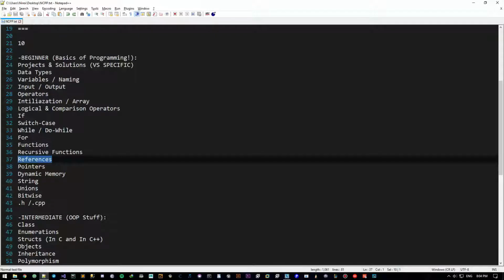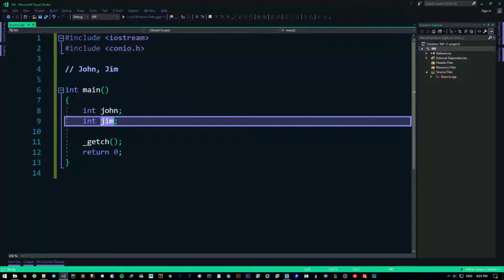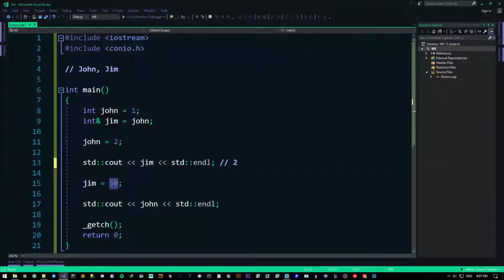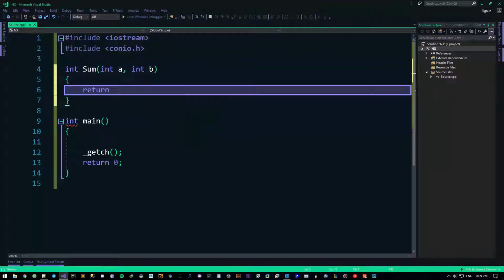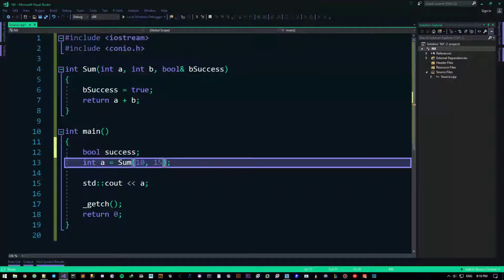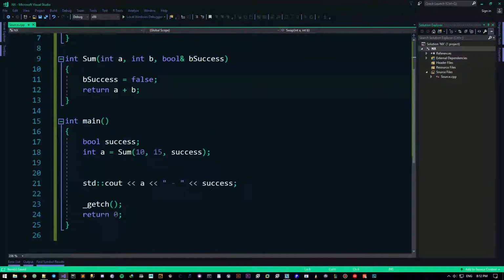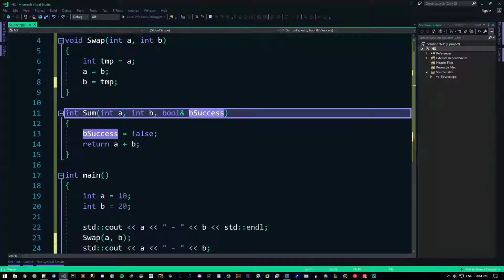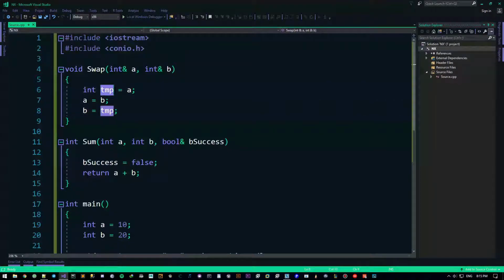14 - [References] Beginner C++ Programming Tutorial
Beginner C++ Programming Tutorial 14: References